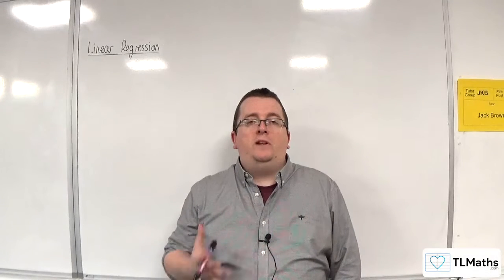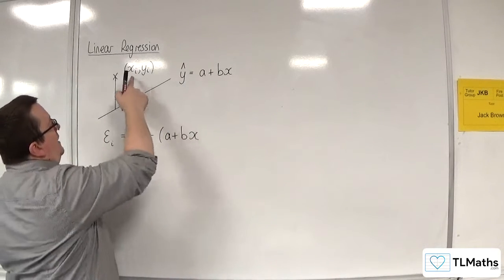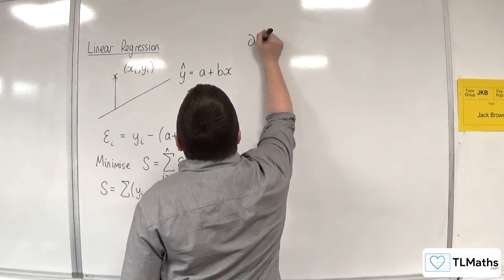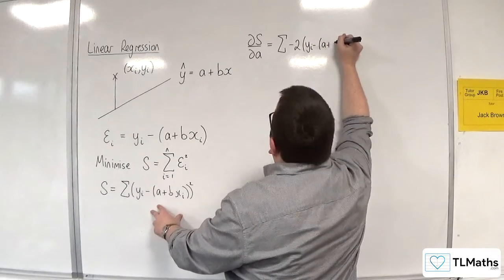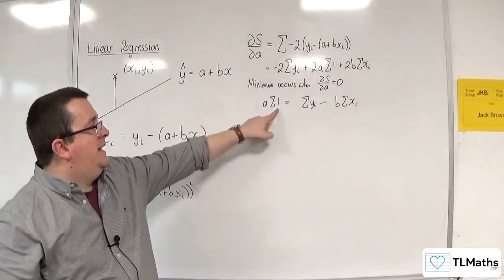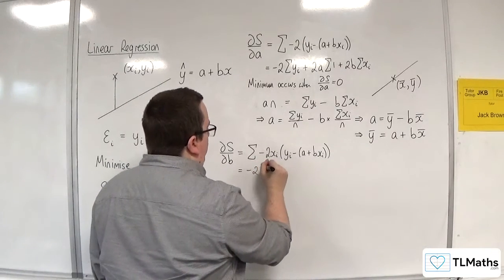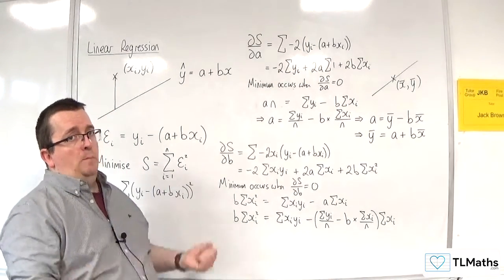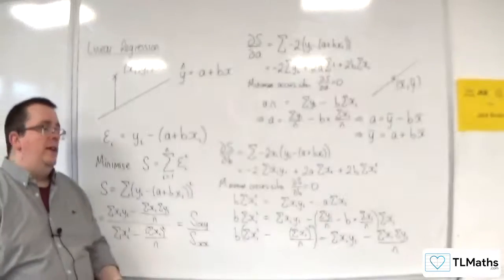OCR MEI Statistics Minor B: Linear Regression: 02 EXTENSION Deriving the y on x Regression Line